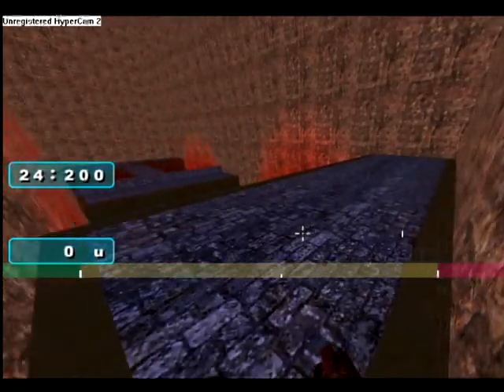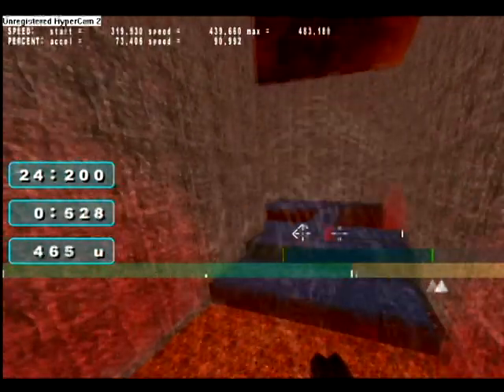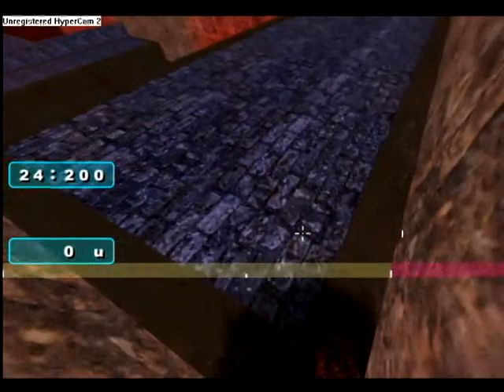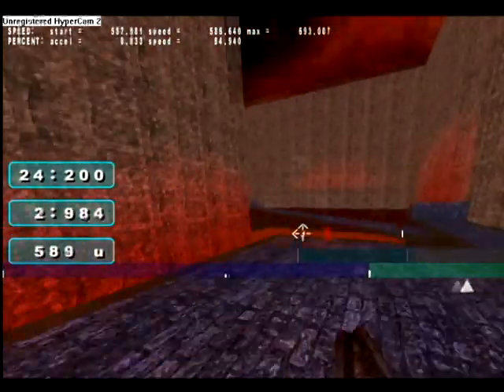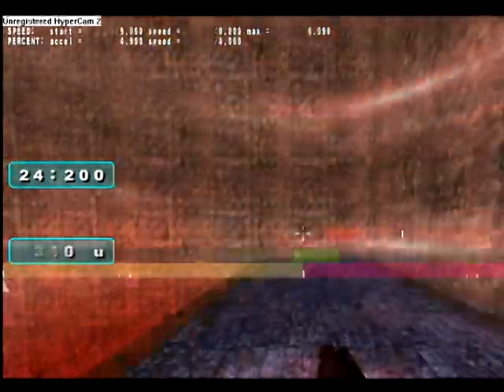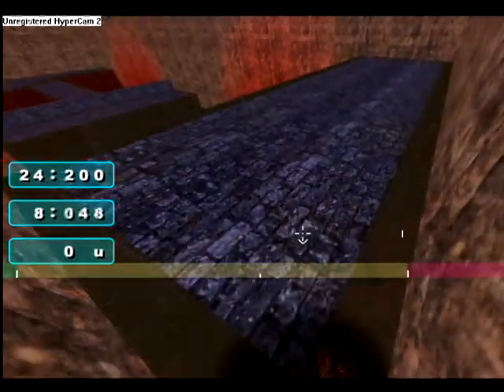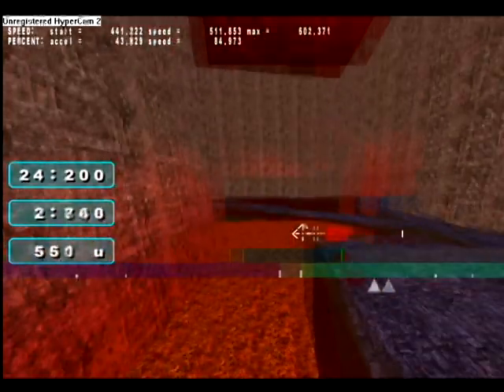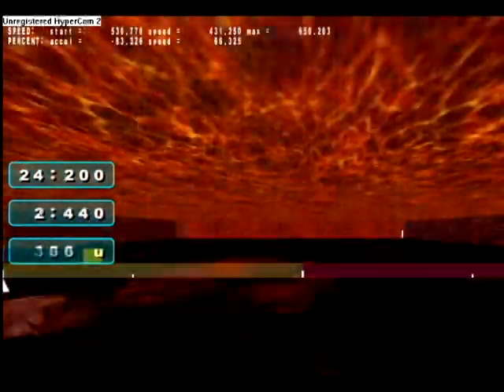Quake III Arena Defrag Tutorial